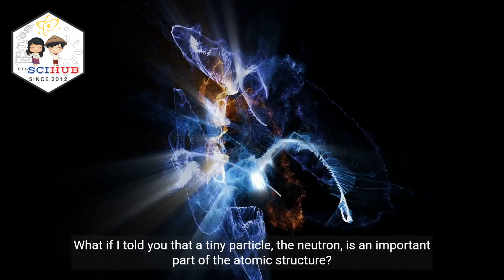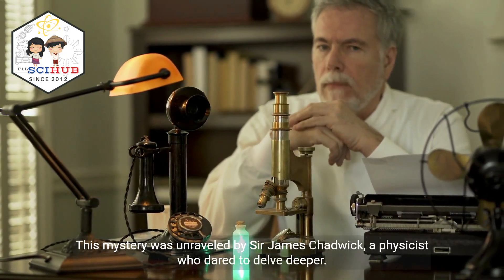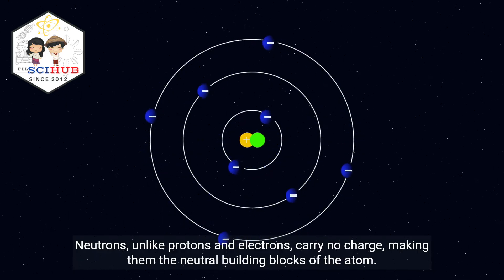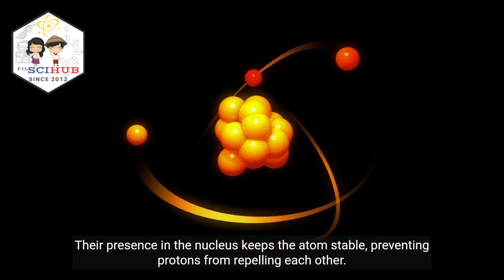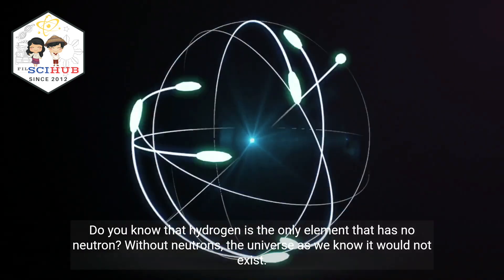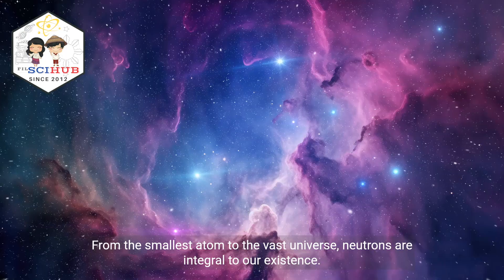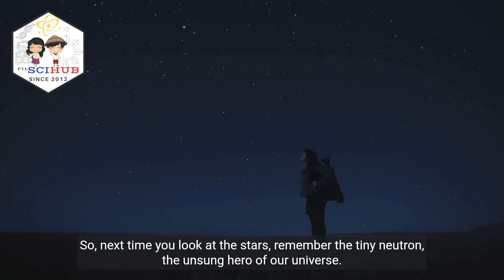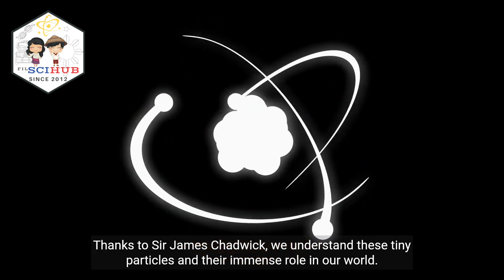GRADE 8 MATTER: What is a NEUTRON?